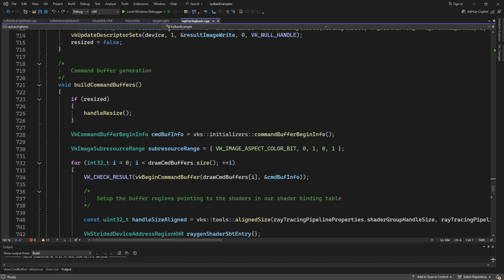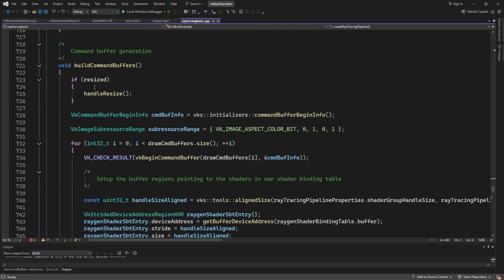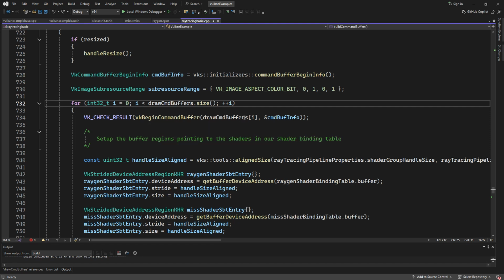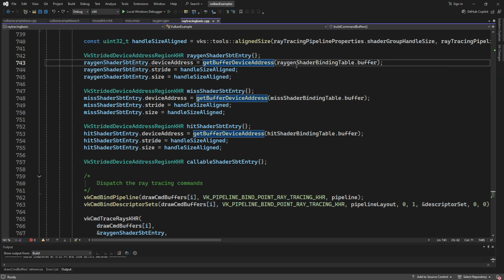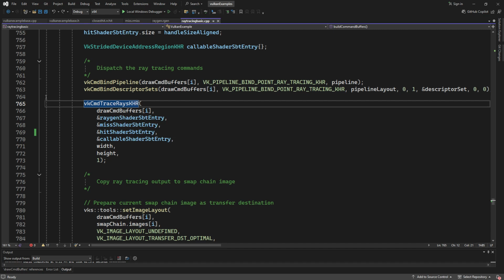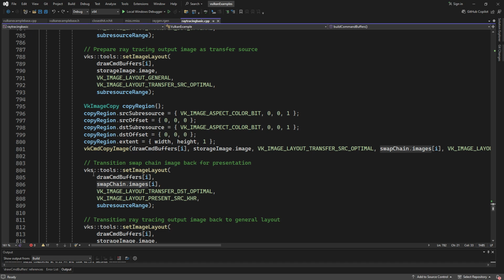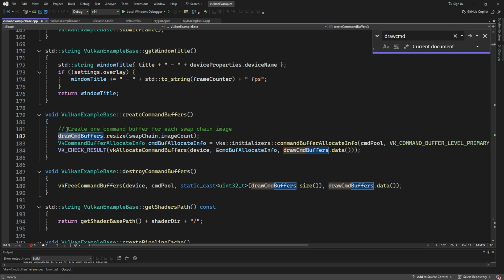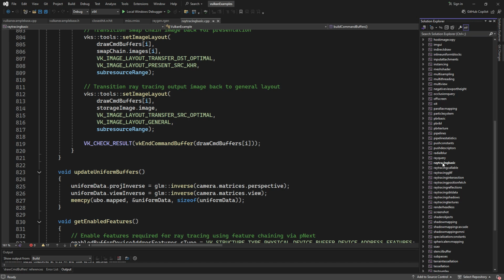VULKAN API DISCUSSION | Ray Tracing 8.0 | Ray Tracing Command Buffer | vkCmdTraceRaysKHR()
We investigate the command buffer in the ray tracing context.